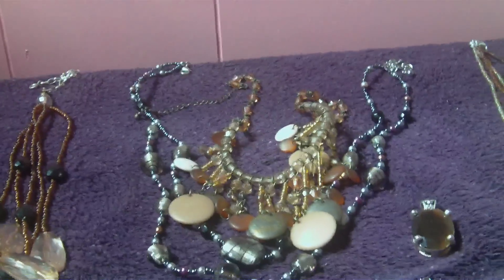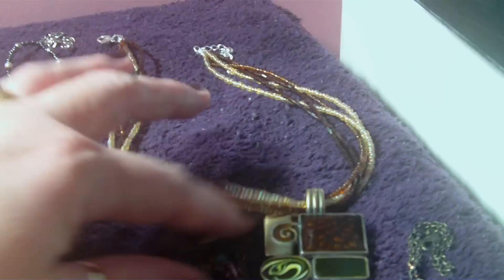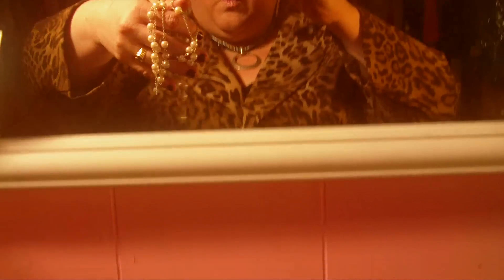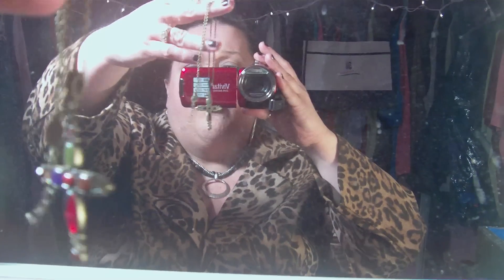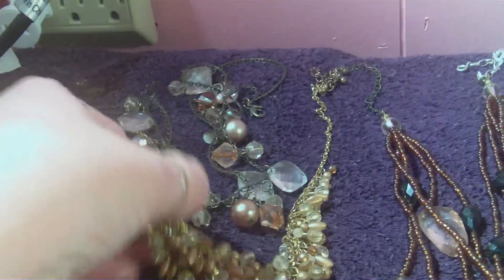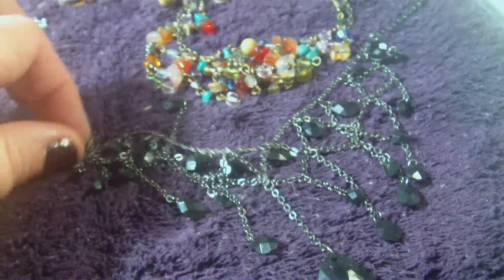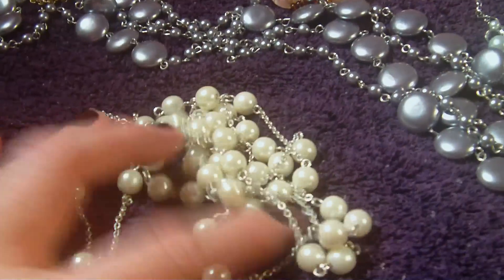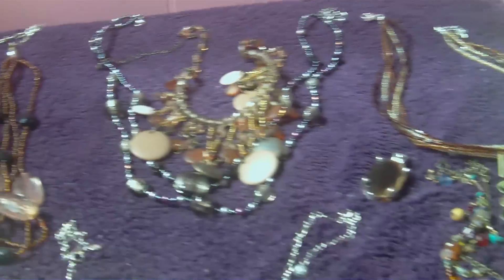my premier jewelry collection just necklaces